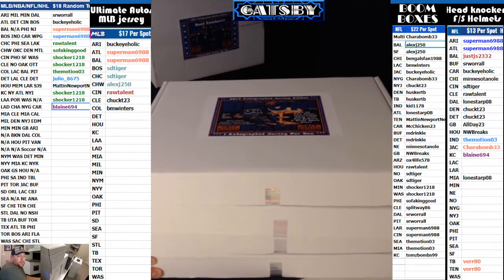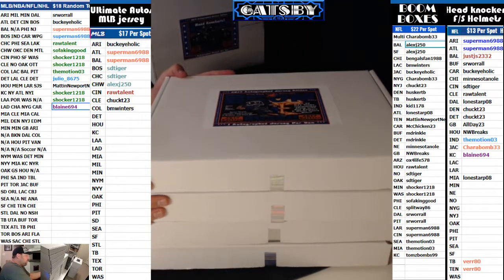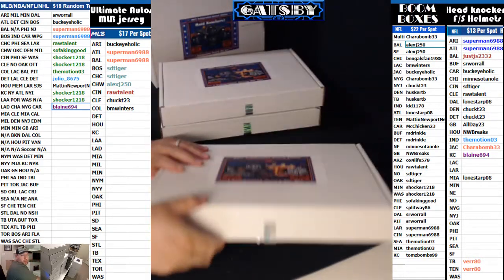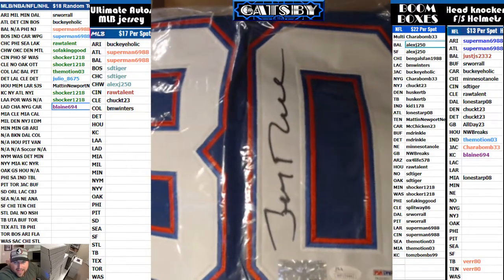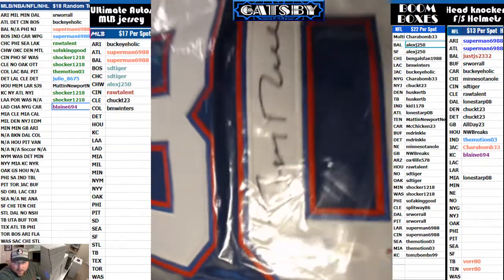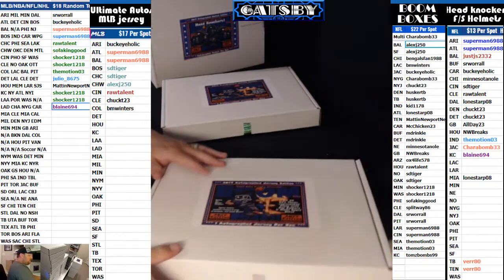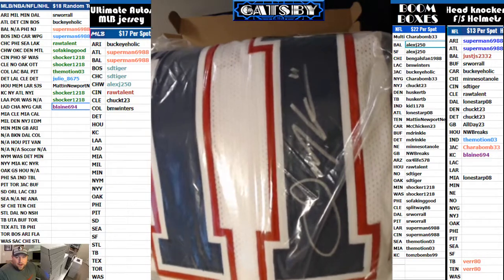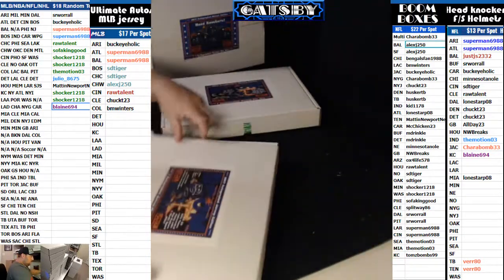2017 08 09 2017 4 Boxer Boom Boxes Break, Jason Taylor, Jerry Rice, Julian Edelman, Joe Klecko